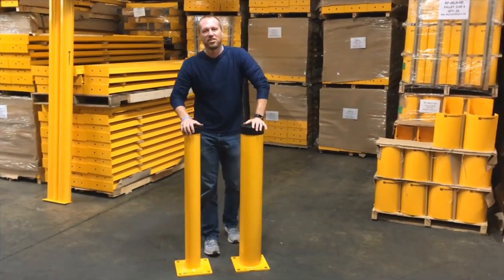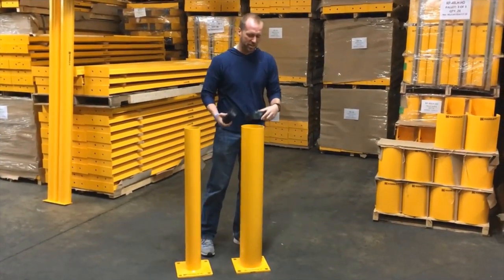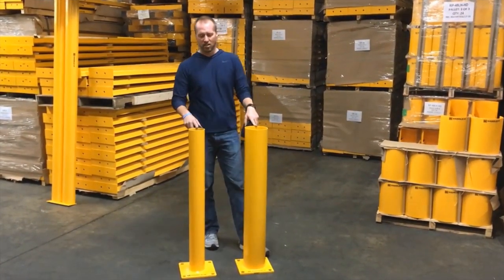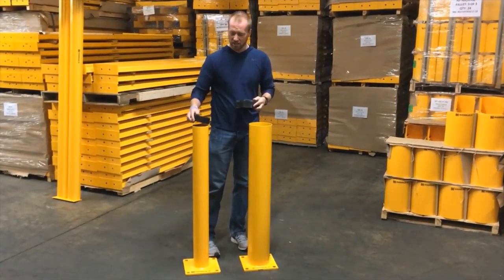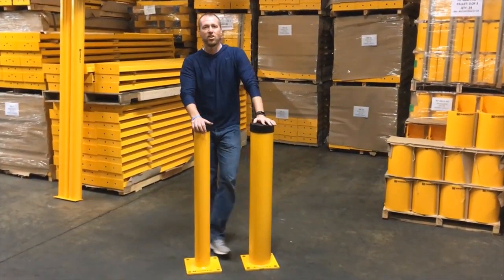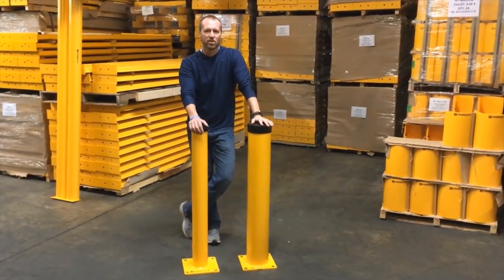Handle-It | Bollard Overview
A quick demonstration video showcasing the Handle-It surface mount safety bollards that are useful around doorways and docks.